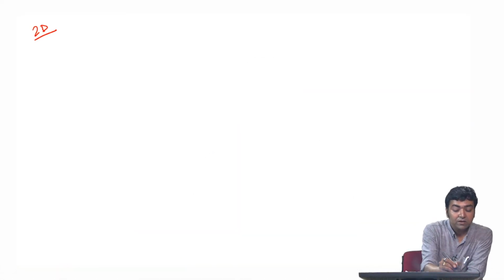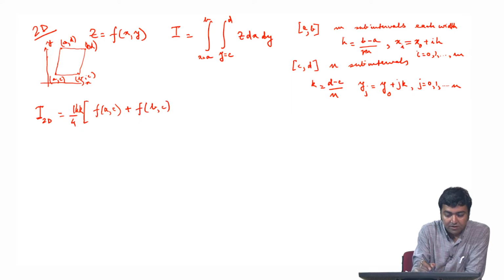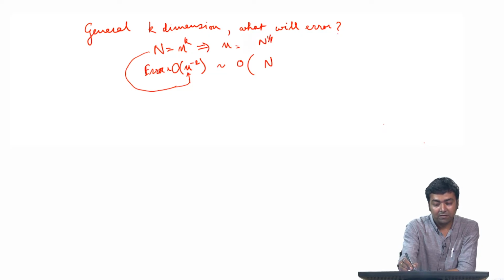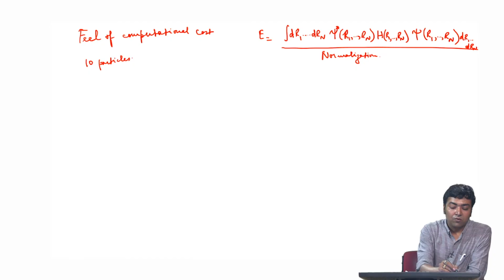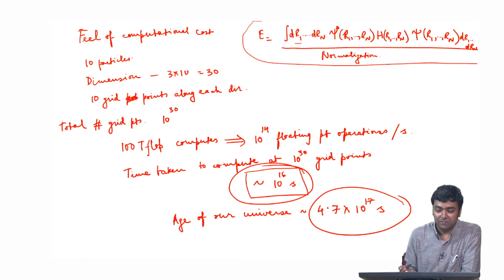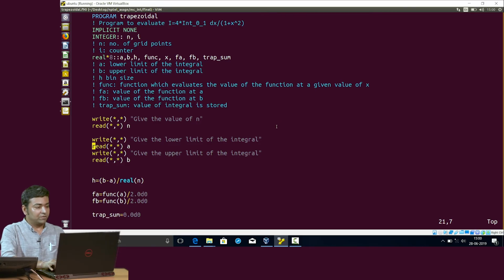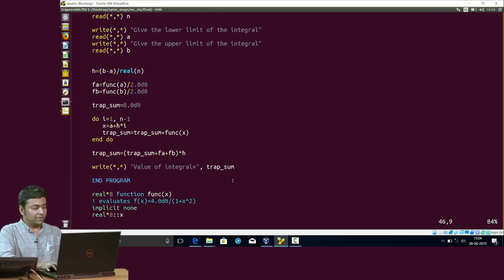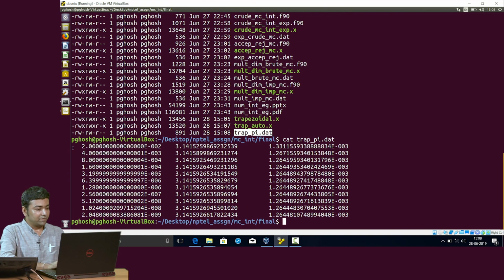Numerical Integration Part 02